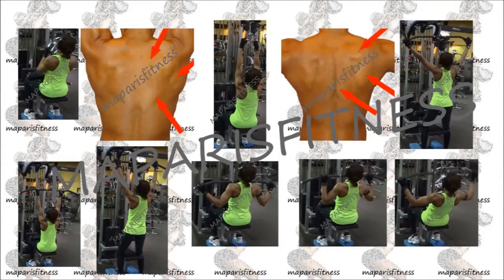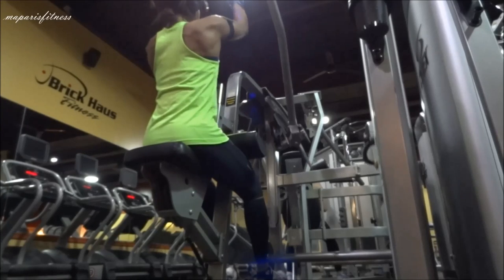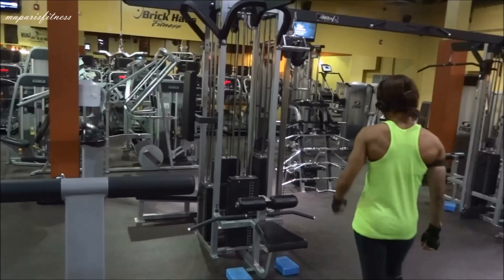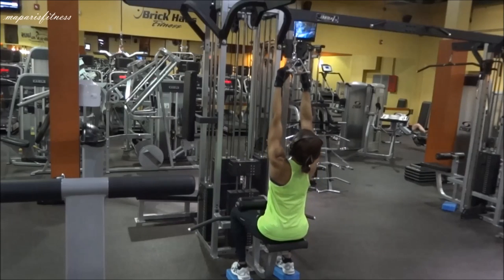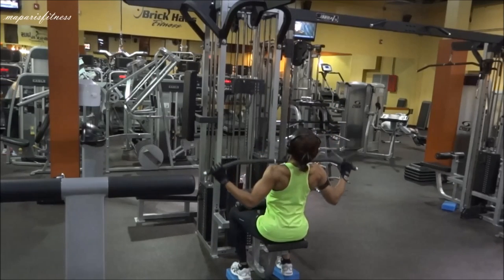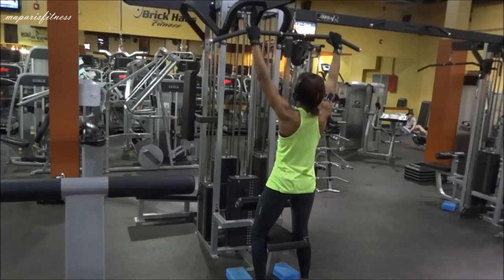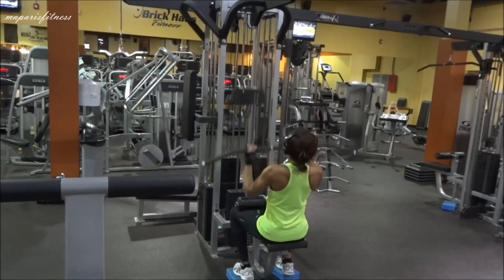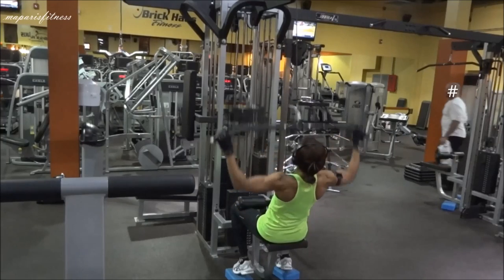Beginner Back Workout II: Lat Pulldown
This video is to show you how to use two different pulldown machine.  One is the fixed incline pull and the other one is the cable pulldown.  Both use the same muscles to operate, but the cable allows more flexibility.  I demonstrate how I use both of them and hopefully you find this video helpful.

I show the muscles that are used for using this machine.

Don't be afraid to use any of the machines.  If you are a first timer, please do not go heavy on your first attempt.  Always start with a moderate weight.  Increase the weight as you see fit for your capacity as you get the "hang" of it.